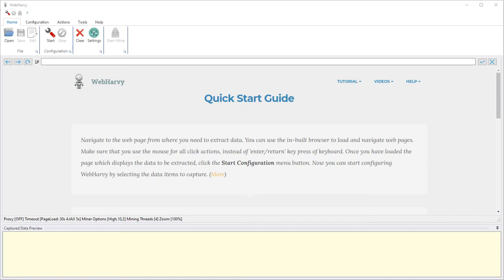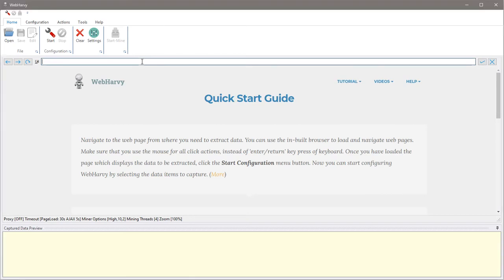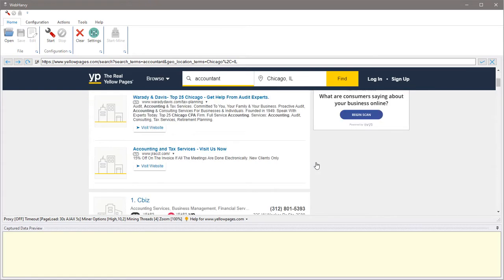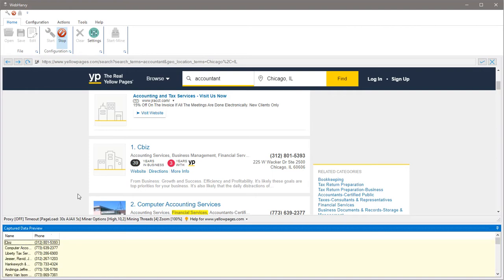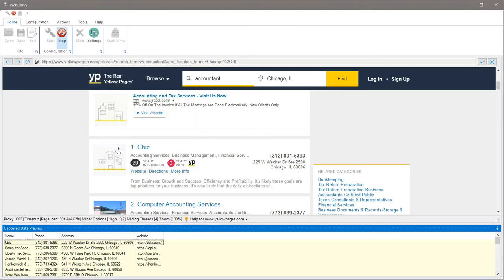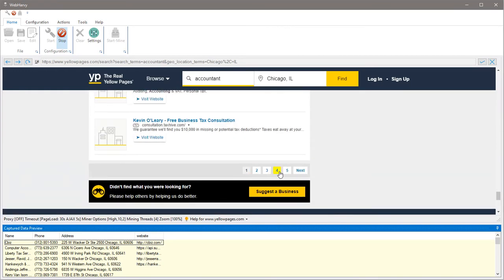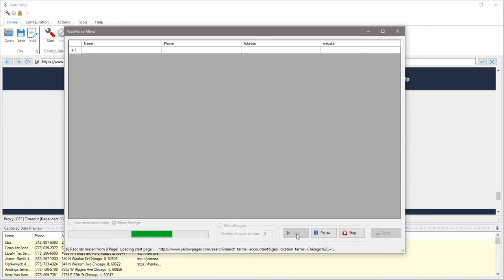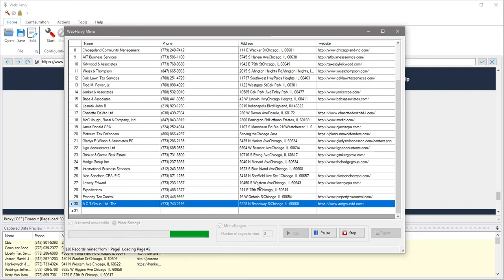Scraping yellowpages.com listings | WebHarvy 2021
Scraping yellow pages listings data using WebHarvy